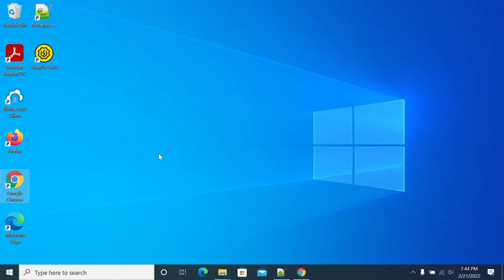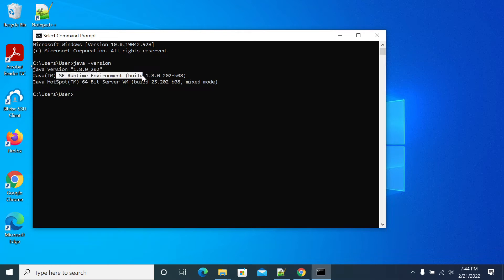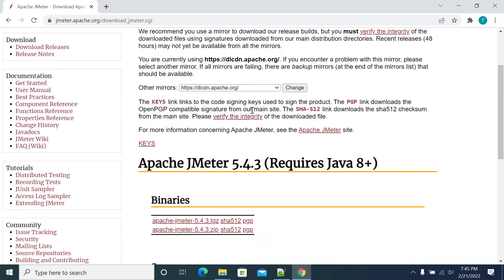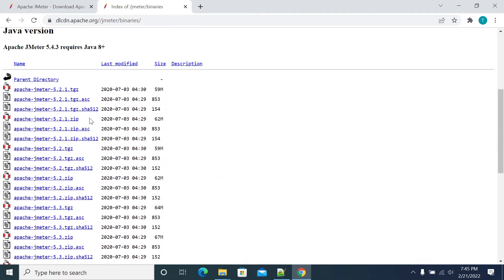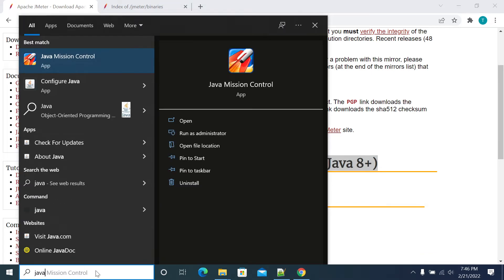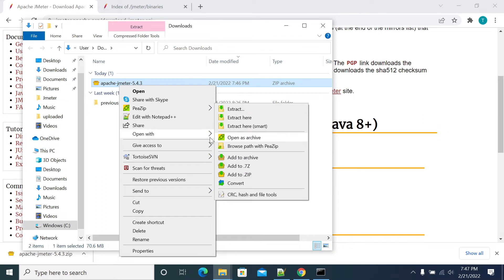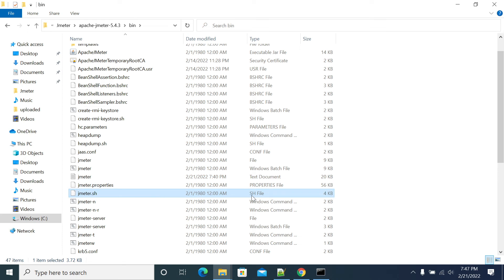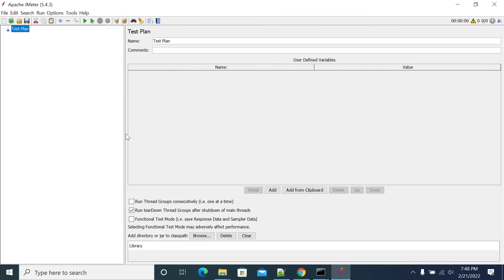How to Install and Setup JMeter in Local in Windows | JMeter Tutorial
How to Install and Setup JMeter in Local Host | JMeter Tutorial

In this video, I have explained the step-by-step procedure to Download, Install, and Configure JMeter in the Local Host.

In this video, I have also explained the procedure to install JMeter on Windows and Mac.